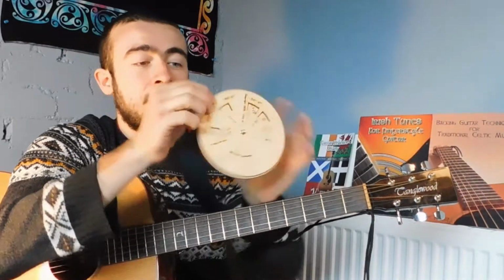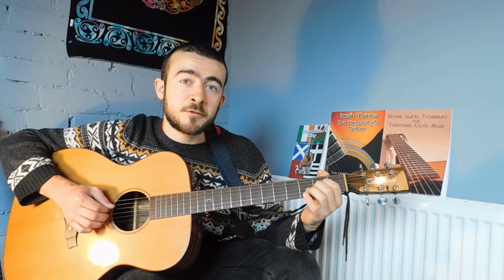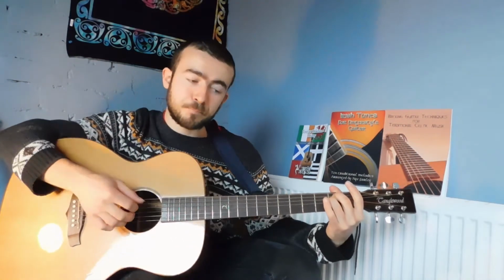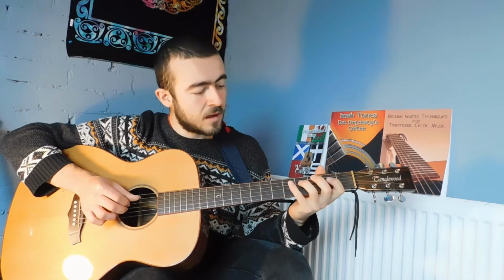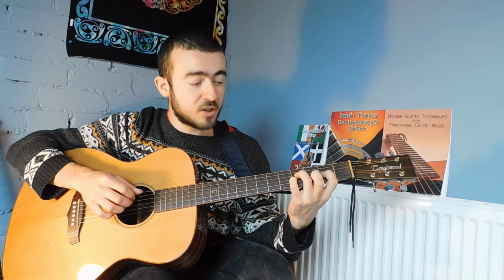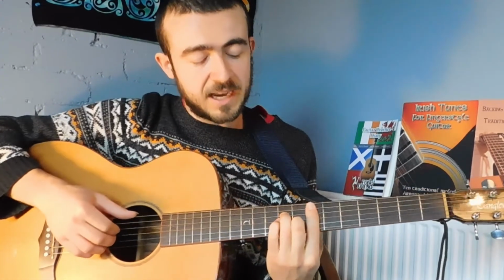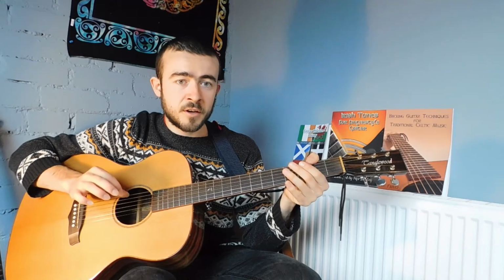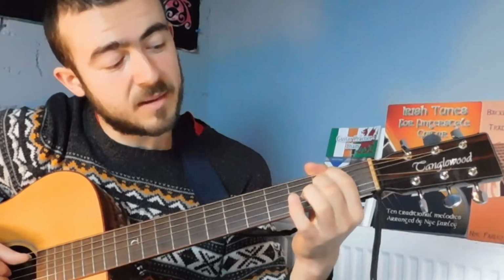How to write Celtic Fingerstyle Guitar Arrangements and ARRANGEMENT COMPETITION - Folk Friend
This week Folk Friend is running a competition to celebrate the release of my latest book, Irish Tunes for Fingerstyle Guitar! In this clip I'll be running you through how to write Celtic fingerstyle arrangements. As an example I'll be showing you how I began to write my arrangement of Cooley's Reel.

I'd love it if you could post your fingerstyle arrangements on Youtube (even if they are simple- nothing wrong with that!) and leave a link to them in the comments down below. One month from now, on Thursday the 9th of July, I will announce the winner of the competition.

Our lucky winner will receive:
1 x copy of Irish Tunes For Fingerstyle Guitar
1 x copy of Backing Guitar Techniques For Traditional Celtic Music
1 x Folk Friend Practice diary
3 x 1/2 hour guitar lessons with me over Skype, Zoom or Whatsapp

You can also buy all the books and practice aids mentioned above

If you want some more tips for writing your own arrangement then tune into this week's Folky Fridays in which I'll be arranging The Kesh Jig against the clock and running you through all the steps involved! Click the link below and hit "set reminder" to be notified when we start.

If you'd like to learn how to play by ear, jam along with tunes, learn new songs, understand music theory, improve your rhythm playing, use jazzier chords or anything else to do with Celtic backing guitar then there's really no substitute for learning from an experienced professional teacher.

Like and follow it for all the latest videos, free material and news from Folk Friend!